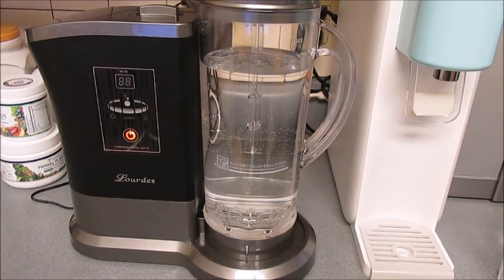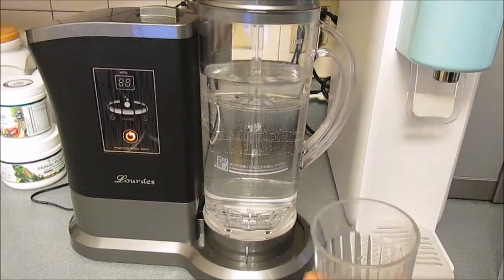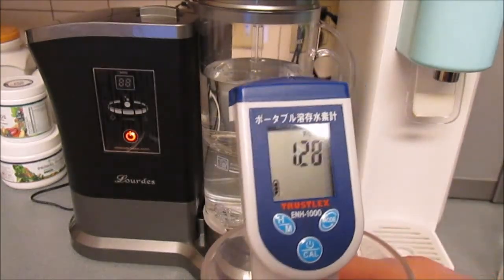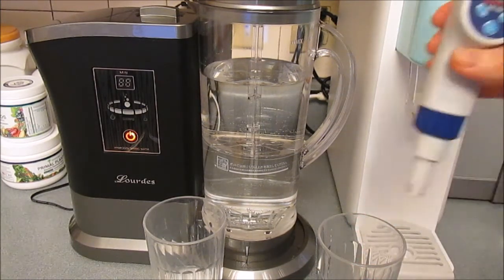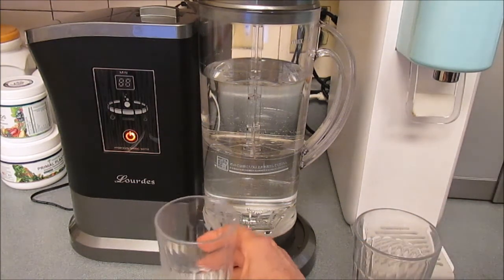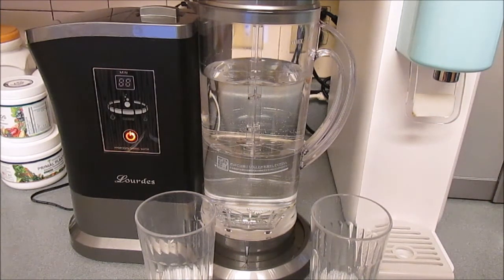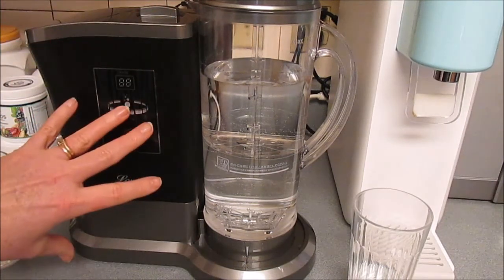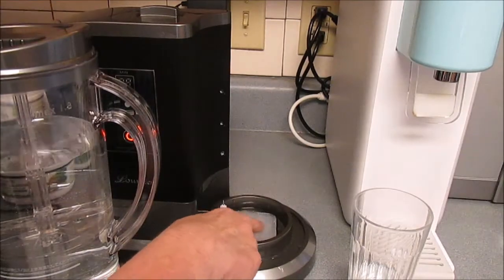Lourdes Hydrogen Machine Demo & Comparison 1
This demo of the Lourdes Hydrogen Water Generator is the first of several tests. The Lourdes Machine works very well to pump hydrogen antioxidants into tap water (or any water you put into the pitcher. Compared to the IonPia, it produces about the same level of molecular hydrogen antioxidants. Because you don't need to hook it up to your faucet or plumbing, this may be for some a better choice than the IonPia. The IonPia does filter the water better though, so choosing the right hydrogen water machine for you is a choice you will need to make.
Alkaline Water Plus